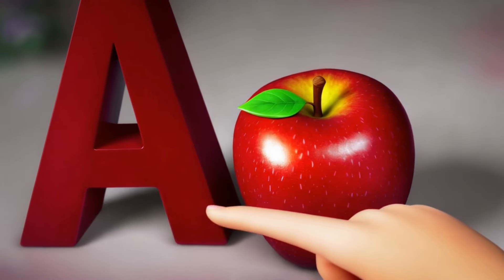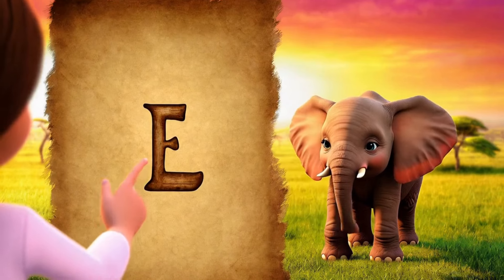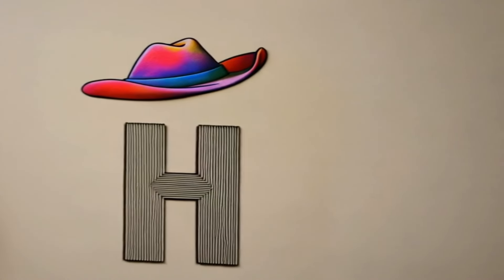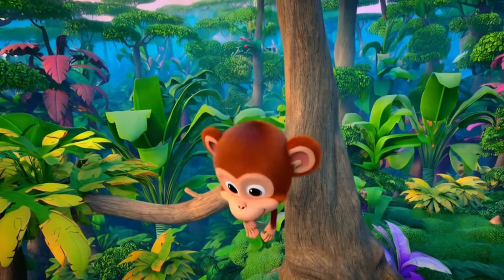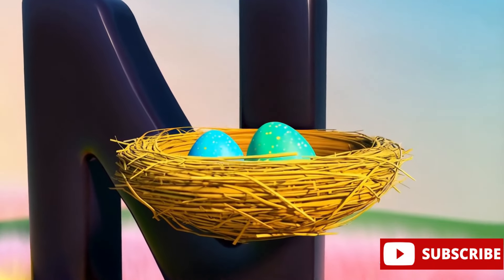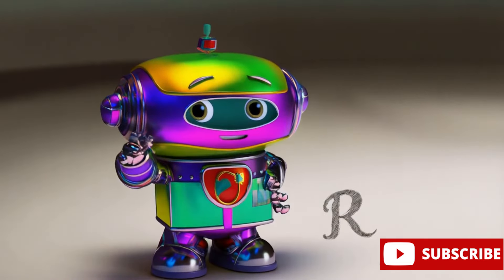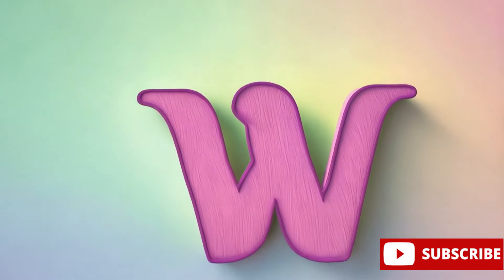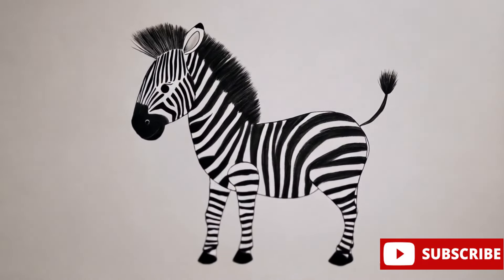Kids Learning Videos | Alphabet ABC Song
A is for Apple, a sweet fruit that comes in red, green, or yellow.
B is for Ball, perfect for bouncing and playing.
C is for Cat, a furry friend that says 'meow.
"D is for Dog, loyal and playful."
"E is for Elephant, the largest land animal with a big trunk."
"F is for Frog, swimming gracefully in the water."
"G is for Giraffe, with a neck so tall it reaches the treetops."
"H is for Hat, a fun accessory to wear on your head."
"I is for Ice Cream, a cold, delicious treat for hot days."
"J is for  jet, can fly high."
"K is for Kite, soaring high up in the sky on windy days."
"L is for Lion, the king of the jungle with a mighty roar."
"M is for Monkey, playful and swinging through the trees."
"N is for Nest, where baby birds rest and grow."
"O is for orange, keep you away from doctor."
"P is for Penguin, waddling around in icy places."
"Q is for Quill, feather in a variety of colours."
"R is for Robot, machine that replaces human."
"S is for Snake, make sounds from hissing."
"T is for Table, surface for working at, eating from or on place things."
"U is for Umbrella, keeping us dry when it rains."
"V is for Van, transporting goods or people."
"W is for wagon, oldest modes of transportation."
"X is for charismas, festive essential Christmas trees."
"Y is for Yak, large wild ox with shaggy hair,."
"Z is for Zebra, with black and white stripes all over."